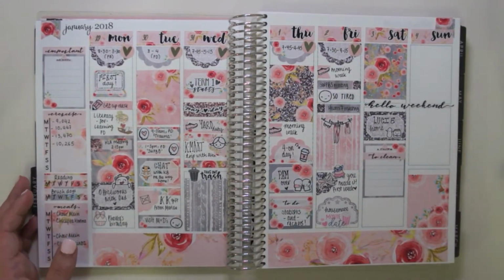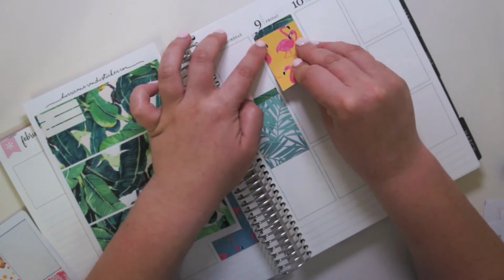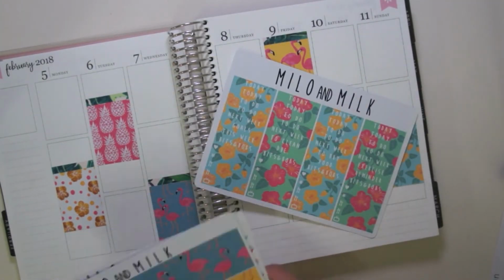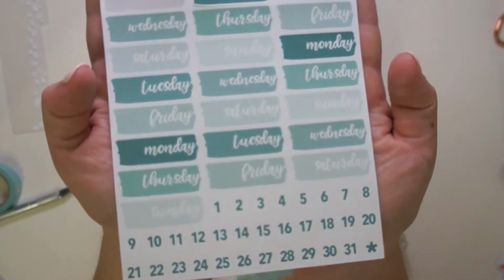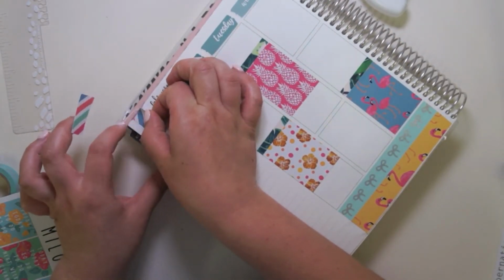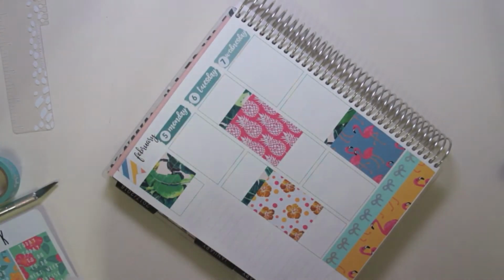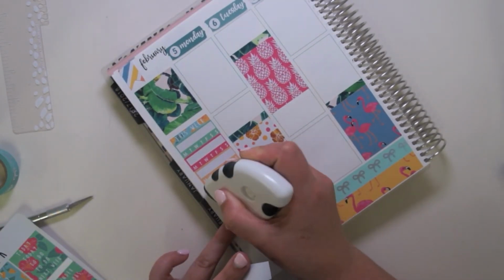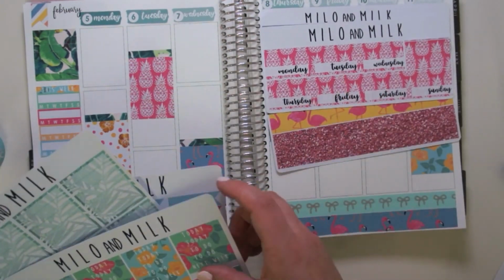Plan With Me | MiloAndMilkCo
Today I have a PWM using this tropical kit from the Australian Etsy store Milo And Milo Co!